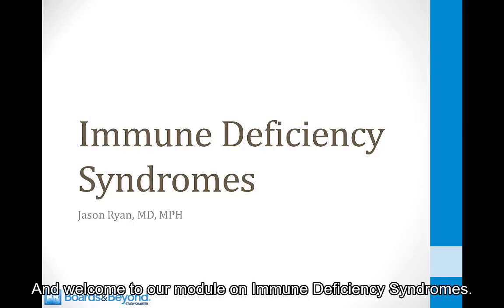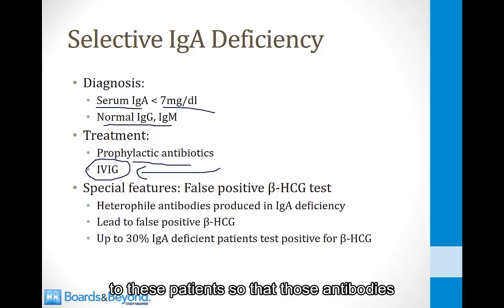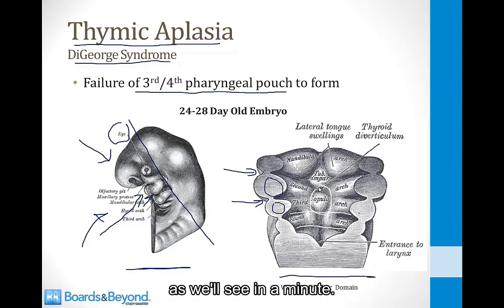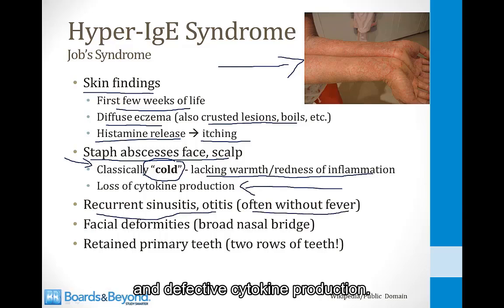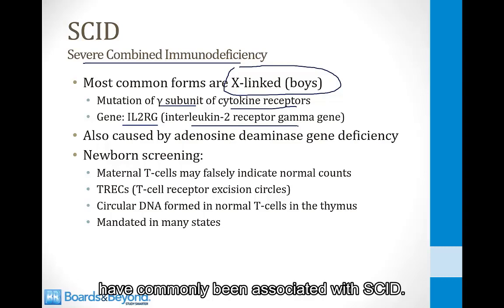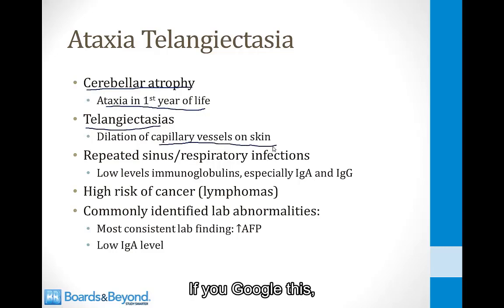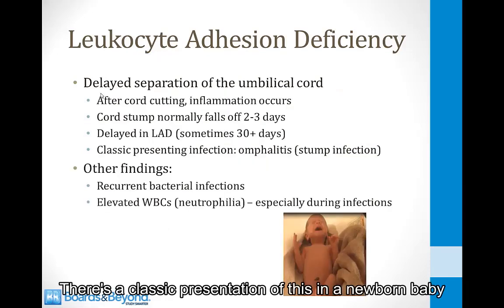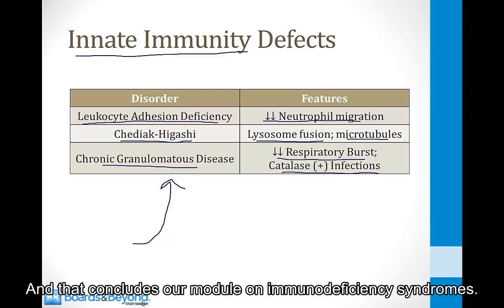221 Clinical Immunology Immune Deficiency Syndromes